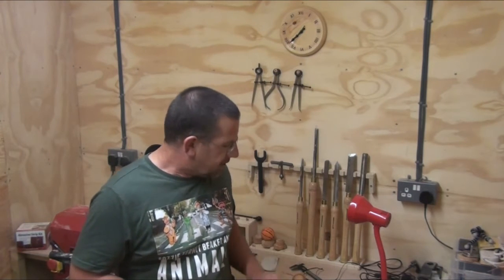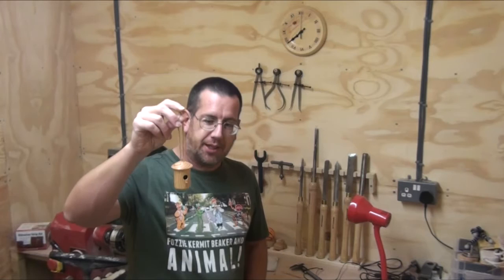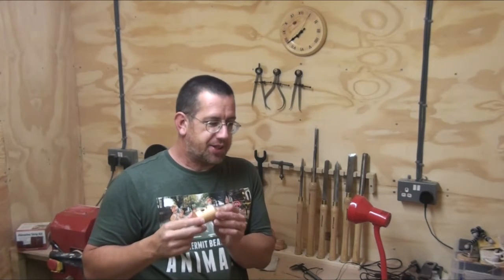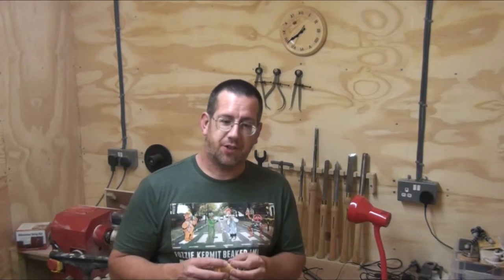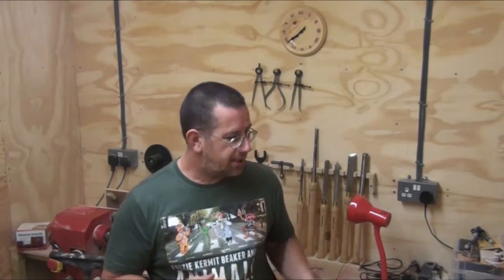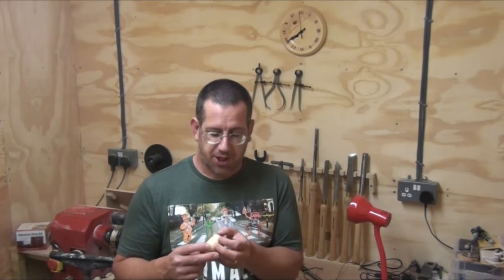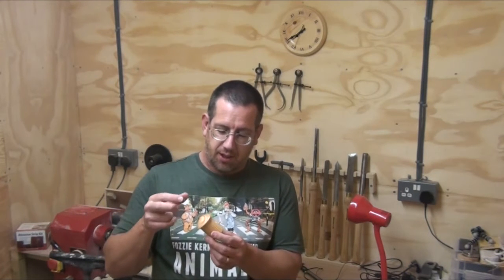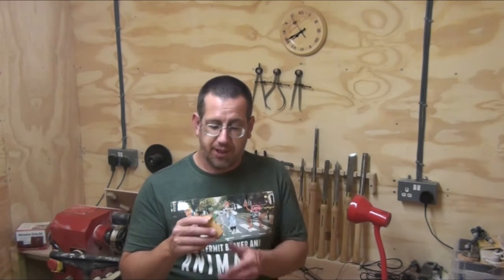Ornamental Bird House - Episode 22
With inspiration from Mike Waldt, a while ago Mike made one of these as a gift for someone. I've only used pallet wood as usual and created my own version.

The finish was two coats of sanding sealer and bees wax.

Music
Saturday, Morning Blue, History Repeats and I'm Letting Go